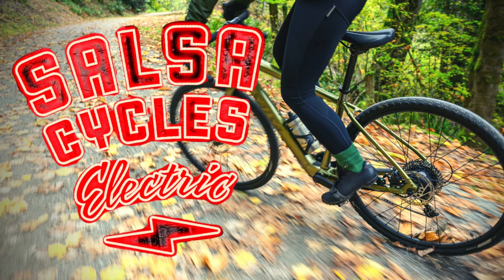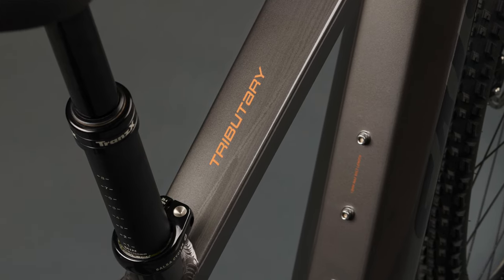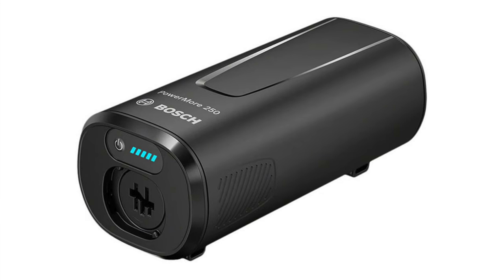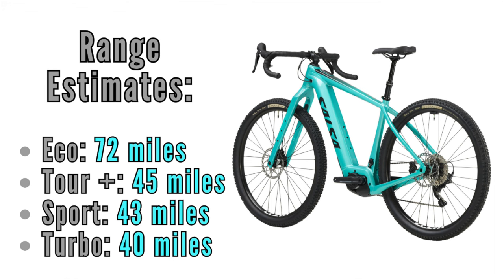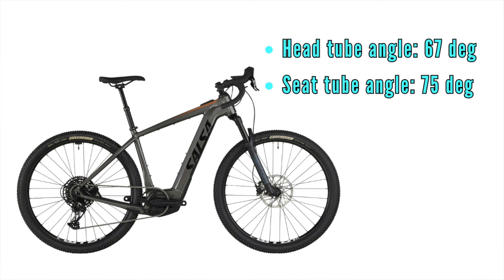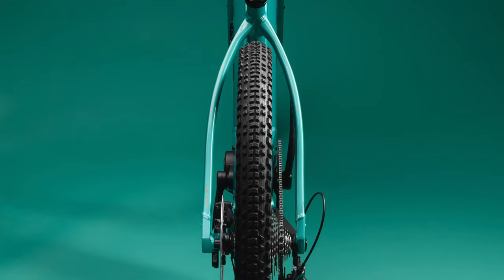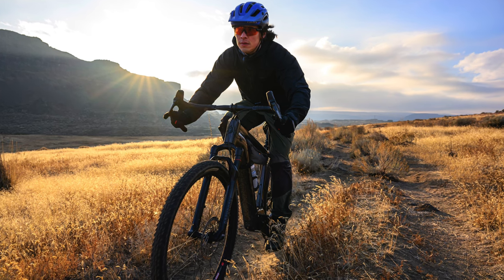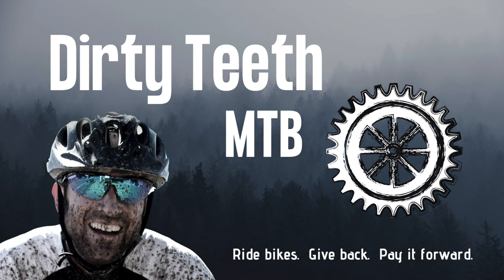Tour Divide eBike? Salsa Tributary first look for pedal-assisted gravel bikepacking adventures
Is eBikepacking a thing?  Salsa seems to think so :)  Meet their new Cutthroat inspired, drop-bar, eAdventure bike, the Tributary.  I take you through all the in's and out's of their newest eBike.  Let me know your thoughts and comments below :)

Image credits: Salsa Cycles and Bosch

0:00 - Intro
2:20- Electronics
5:51 - Geometry
7:19 - Frames
8:51 - Specs and Prices
12:04 - Outro